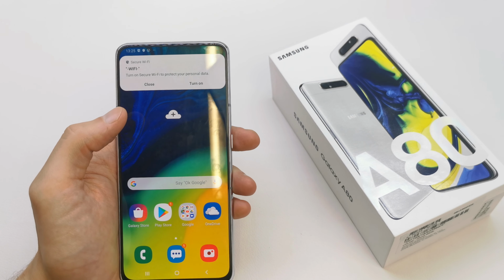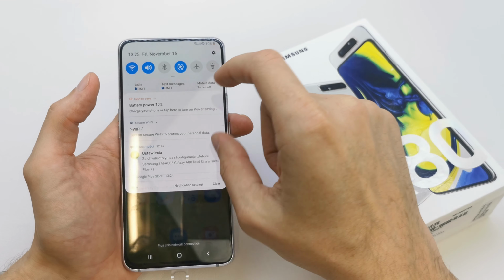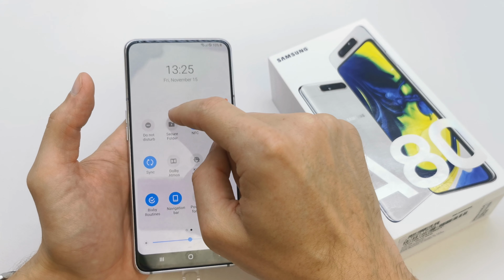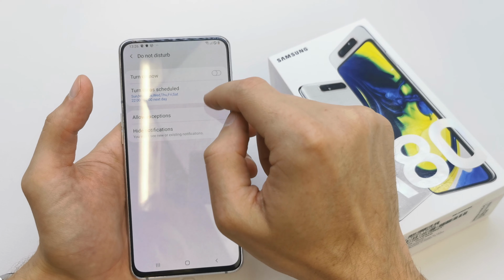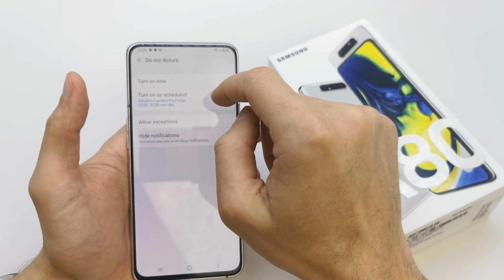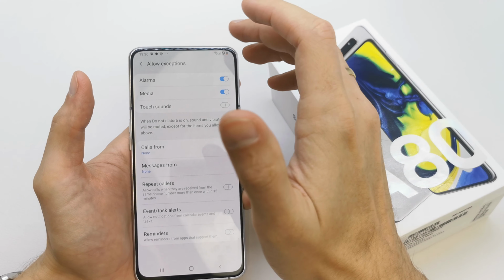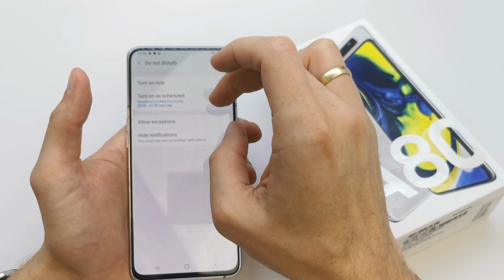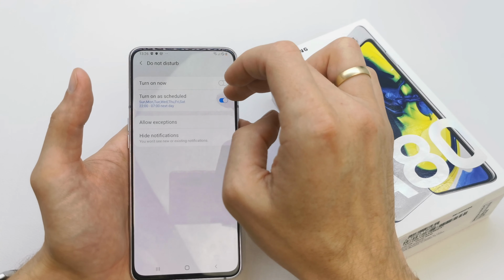How to Enable - Do Not Disturb Mode in Samsung A80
Let’s mute all the sounds and alerts in your Samsung. Easily and smoothly activate Do Not Disturb  mode in Galaxy A80 so you can focus on your daily duties. Go through the detailed instruction and activate DND Mode once needed. Personalize it and adjust to the current needs. Set some automatic rules and enjoy the sound of silence!

How to enable DND Mode in Samsung Galaxy A80? How to use Do Not Disturb Mode in Samsung Galaxy A80? How to turn on DND Mode in Samsung Galaxy A80? How to switch off DND Mode in Samsung Galaxy A80?